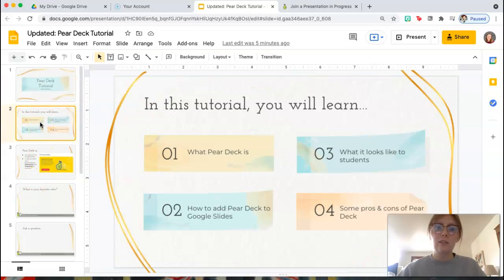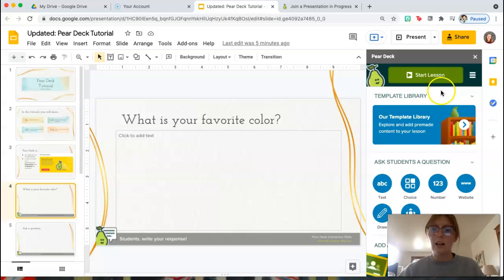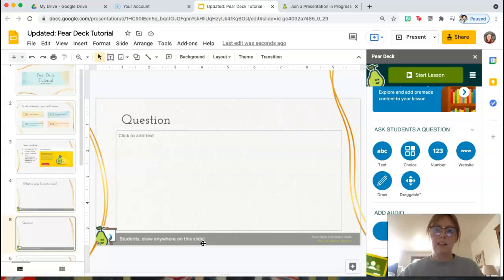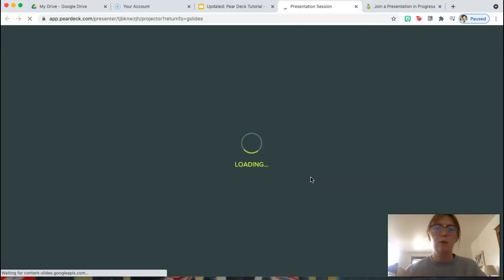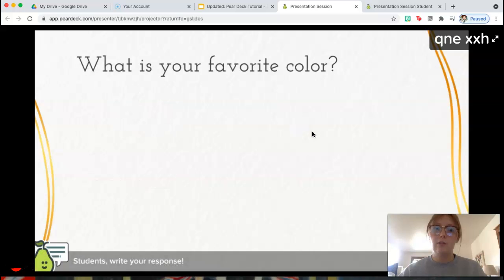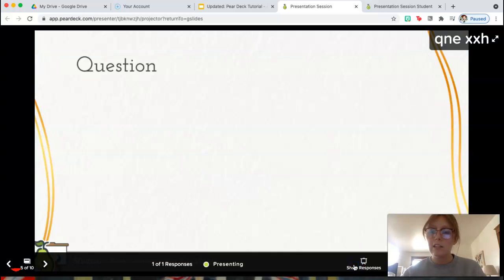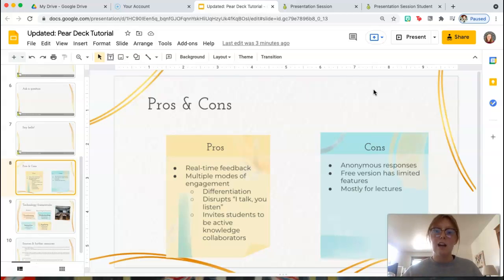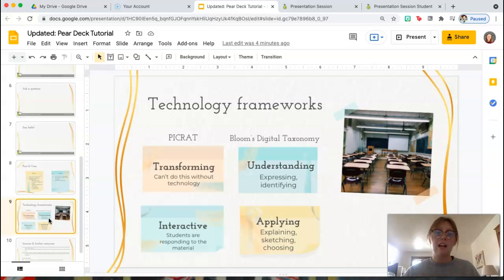Pear Deck Tutorial